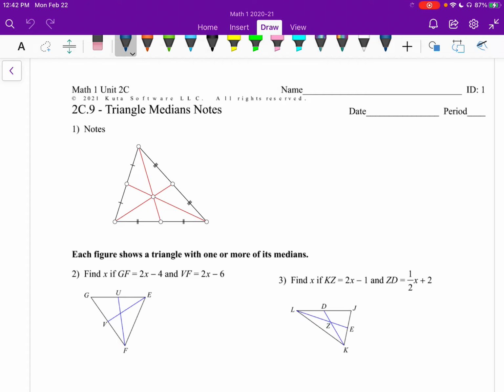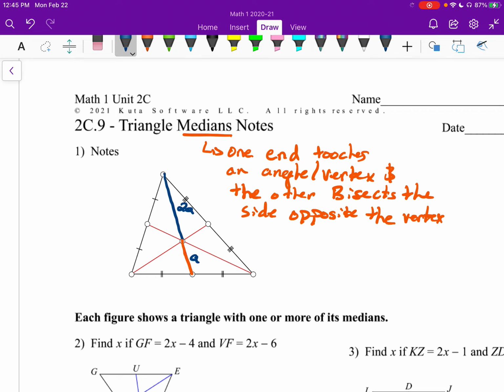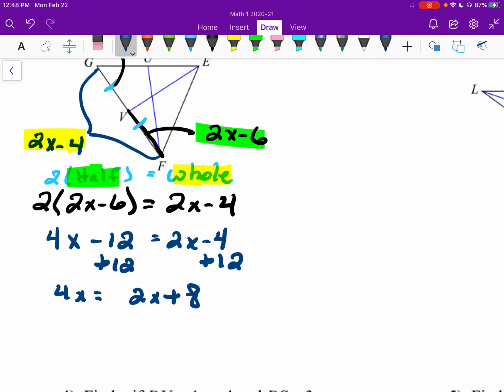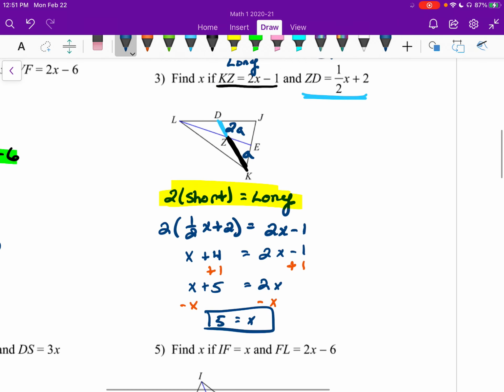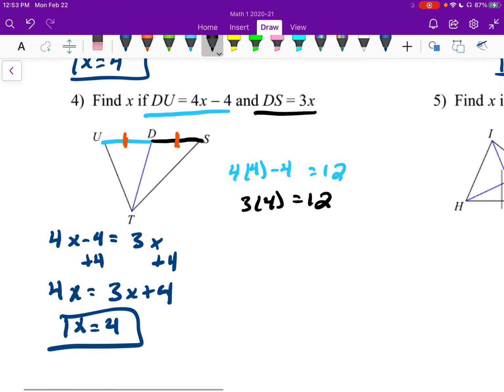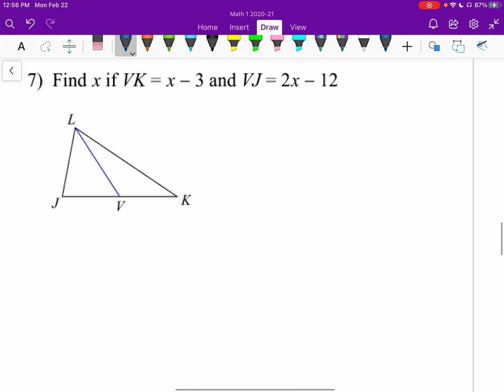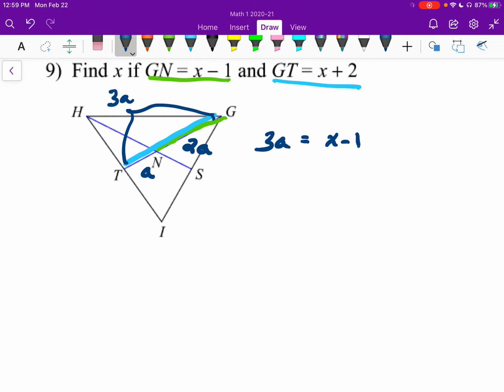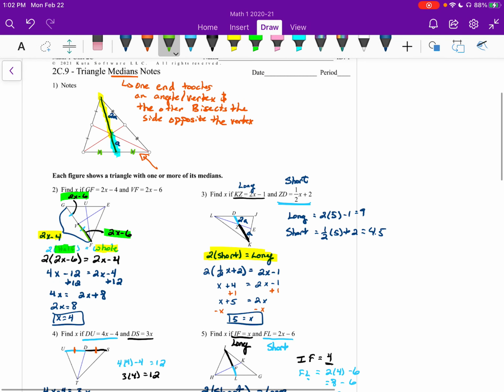Math 1 - 2C.9 Triangle Medians